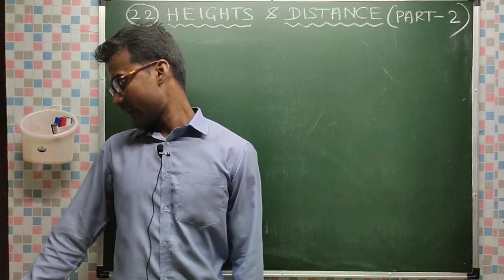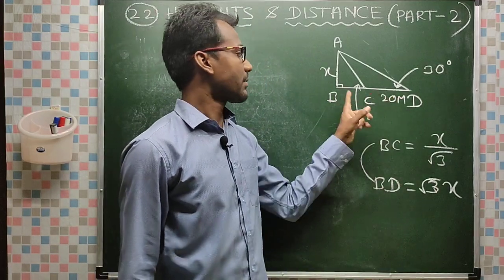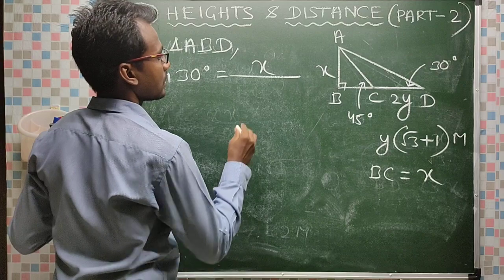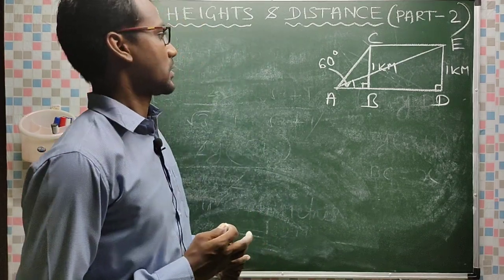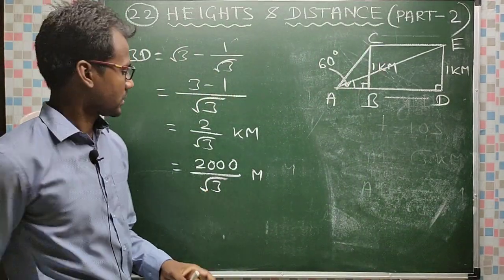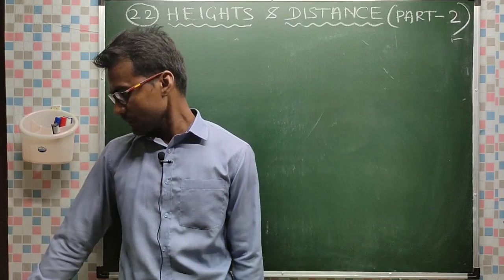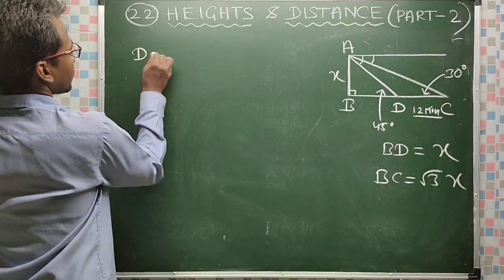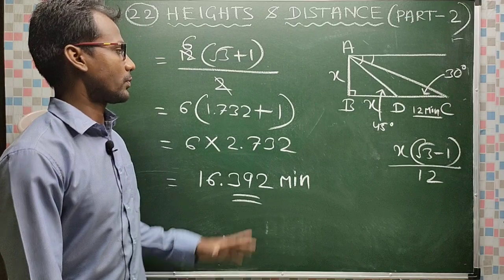CL X - HEIGHTS & DISTANCES (PART 2)